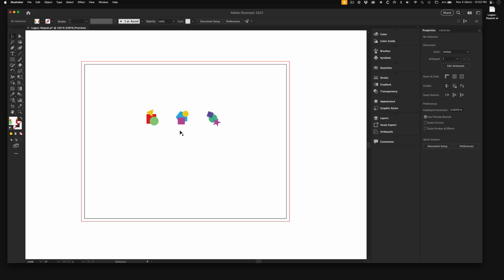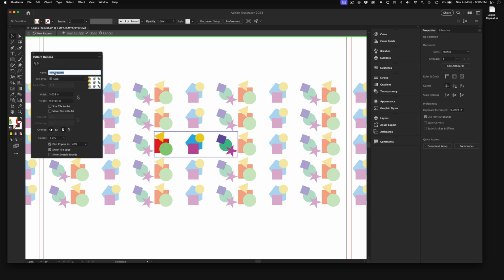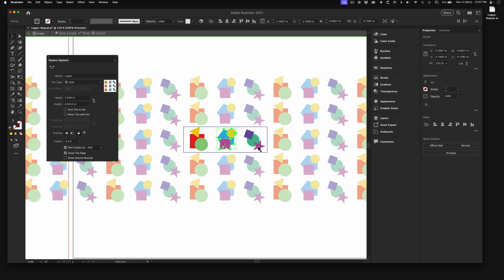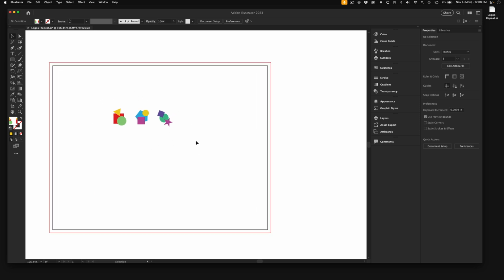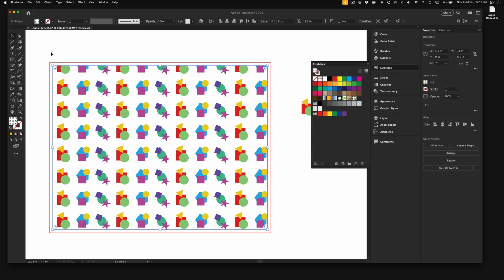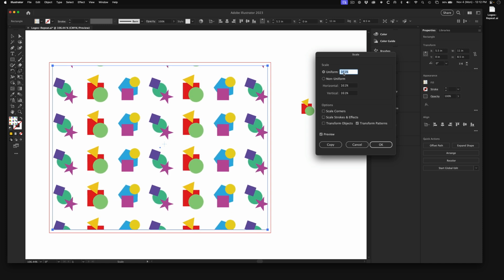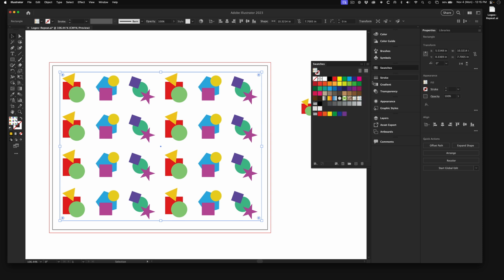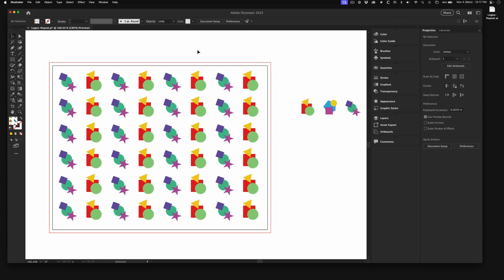Making a pattern to repeat logos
A video to show you a method for creating a repeating pattern of logos, often used for banners or backdrops for speeches, etc.